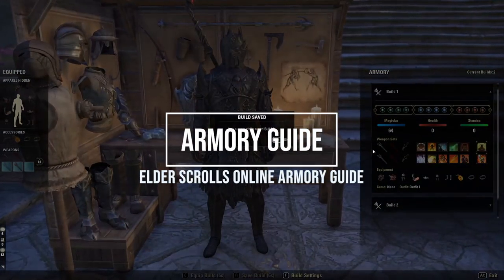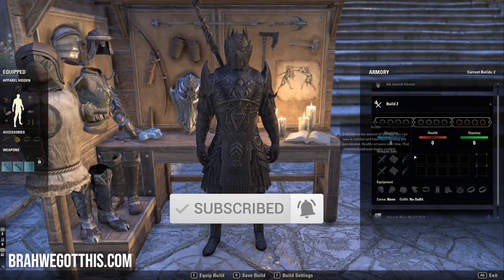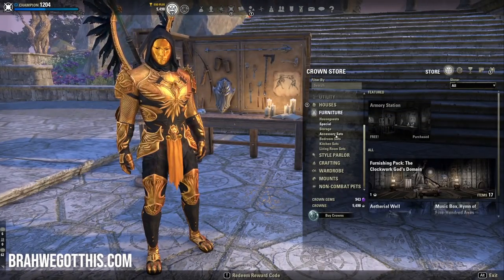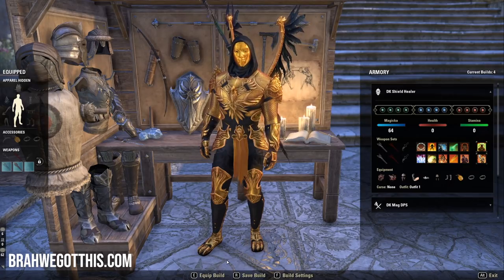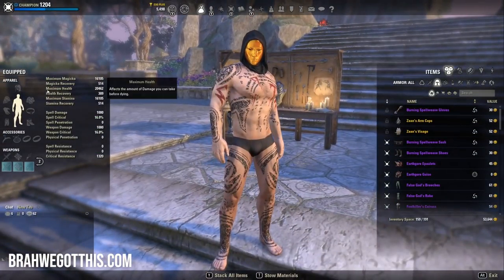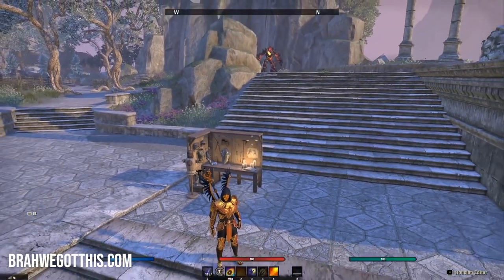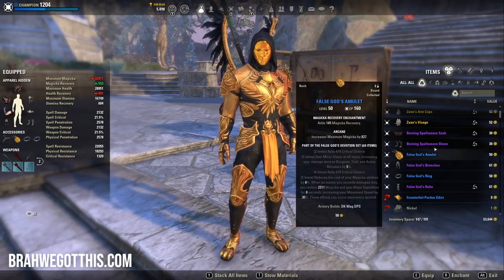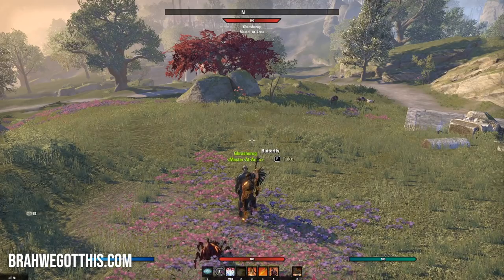The Elder Scrolls Online Armory Beginner Guide for Update 32 (2021)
In Update 32 ESO is bringing a brand new feature to the base game, the armory. In this beginner armory guide I will show you how to utilize the armory and everything else you need to know for the new system. This is a completely free upgrade that allows you to save your build templates and more!

"Ambient Gold" and "Calling California"